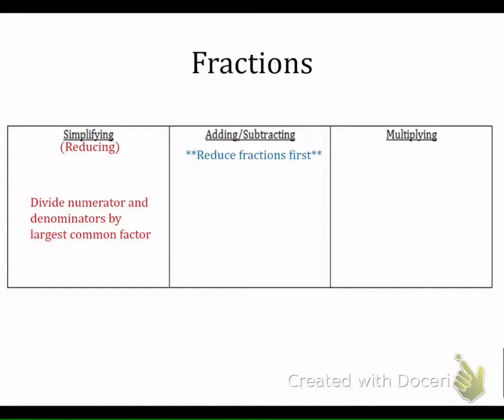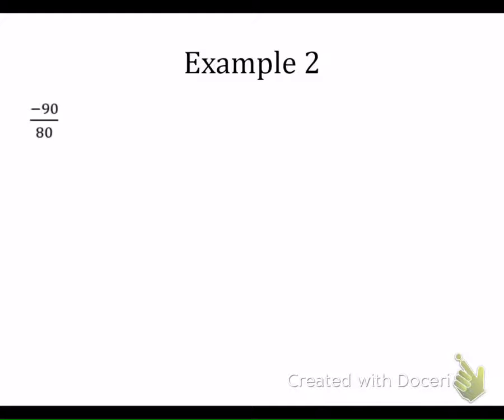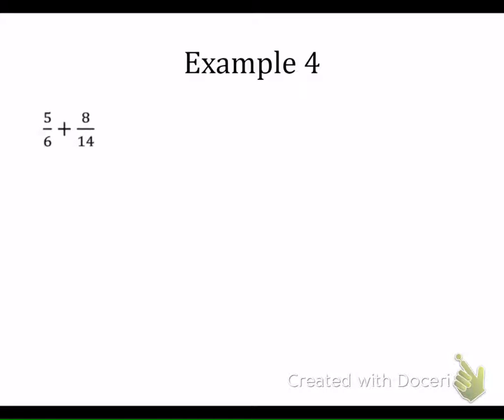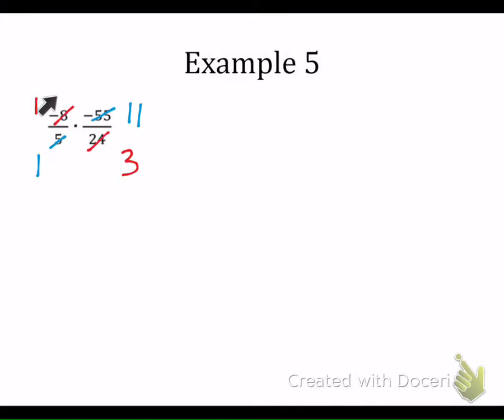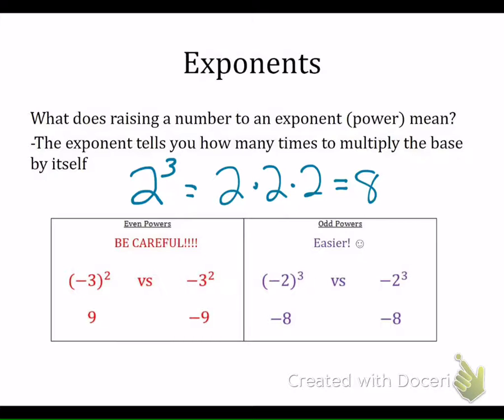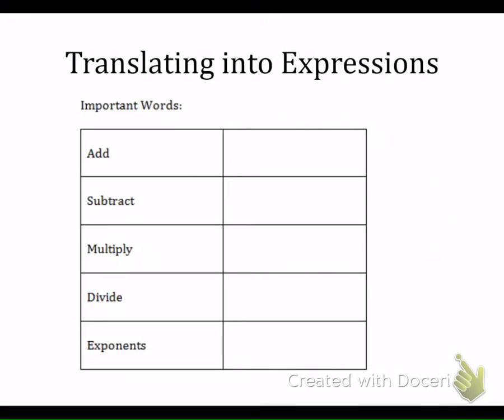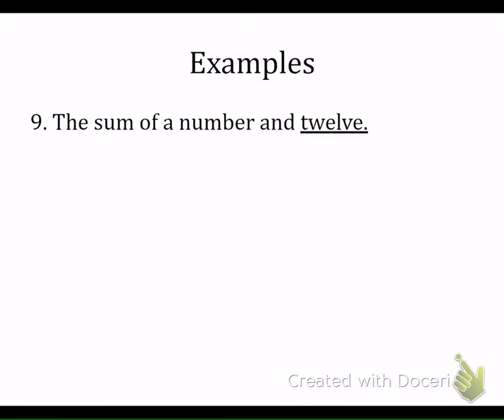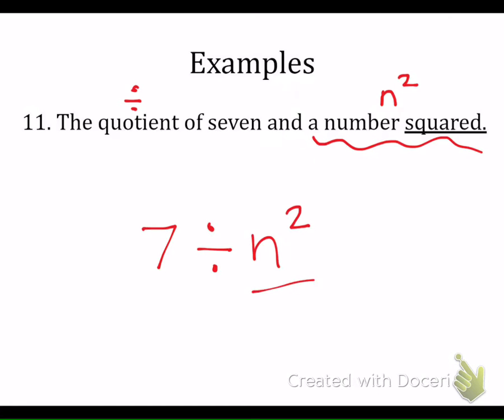Alg 1 Adv Remote- Ch1a Day 3